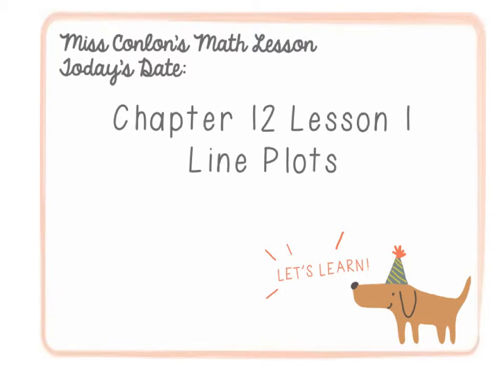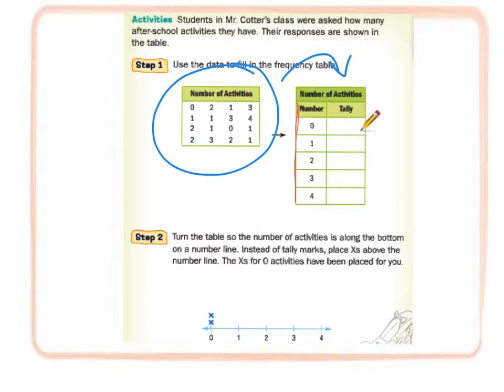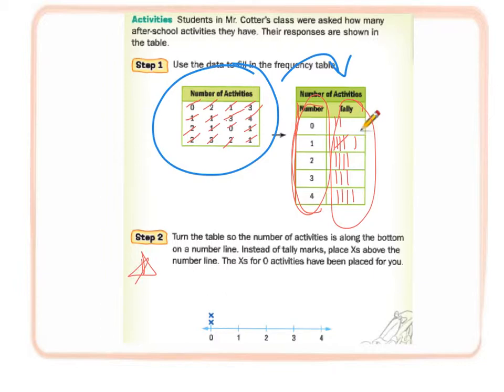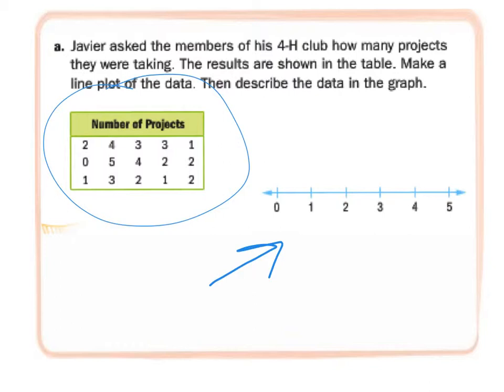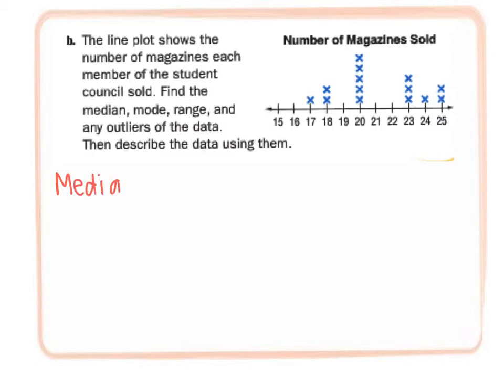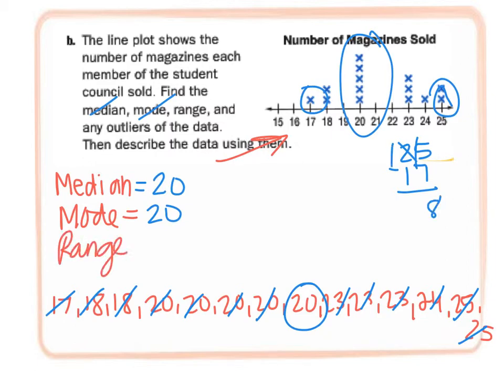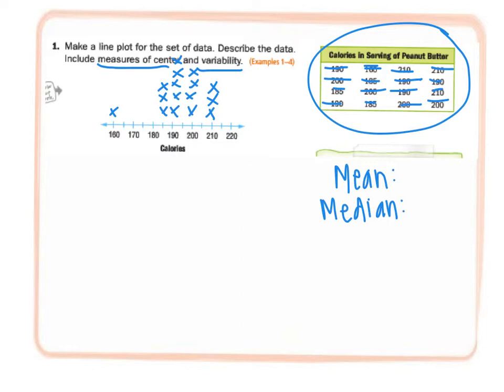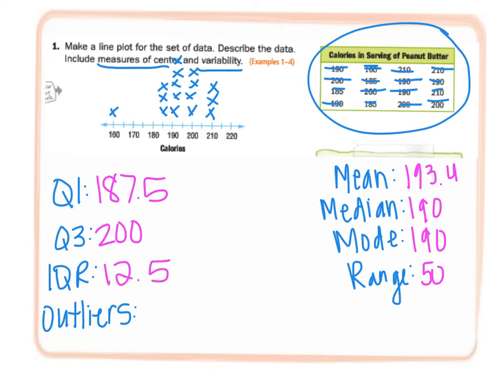ch 12 lesson 1